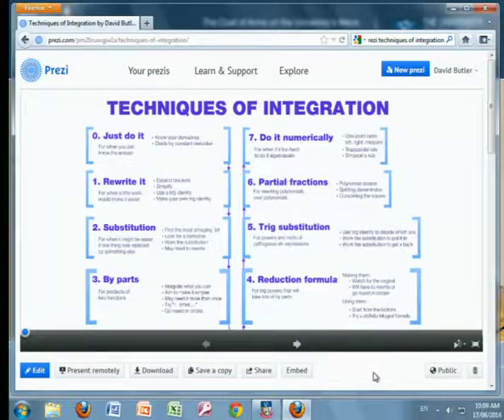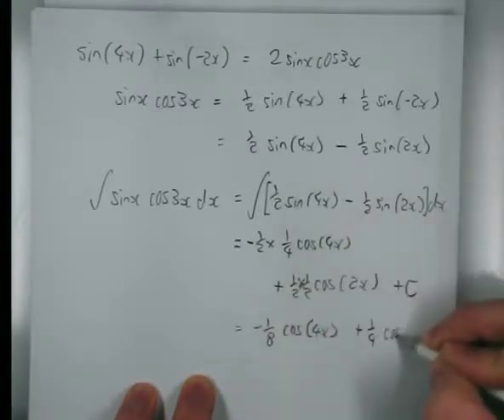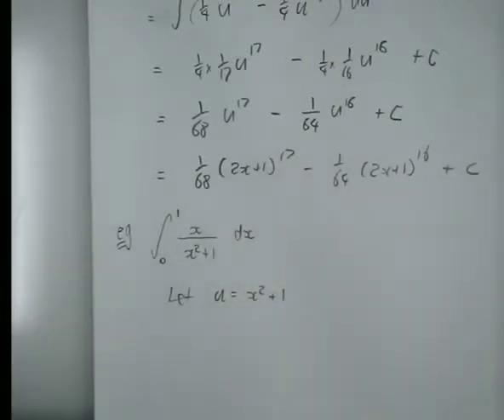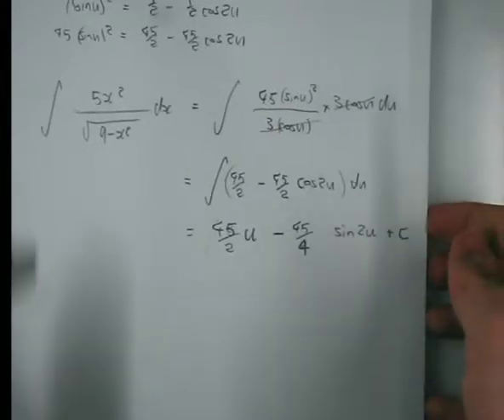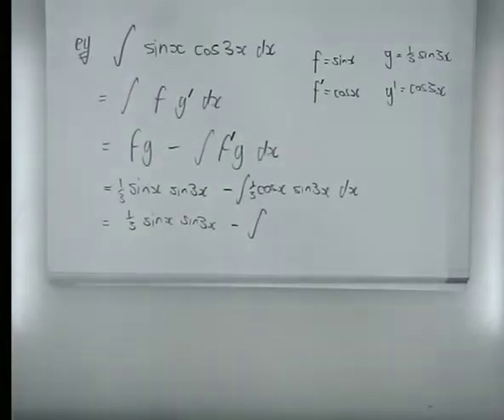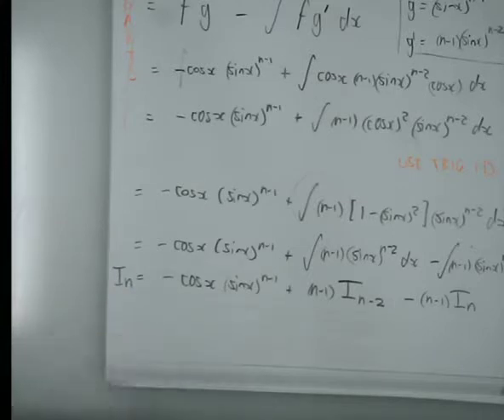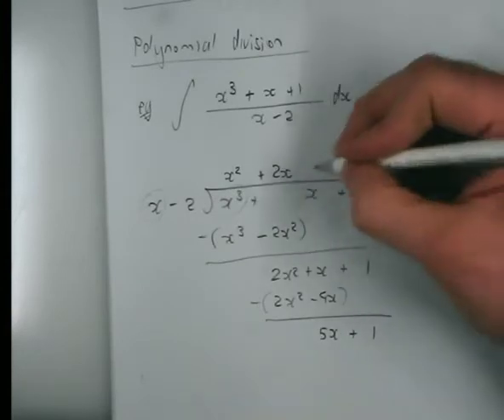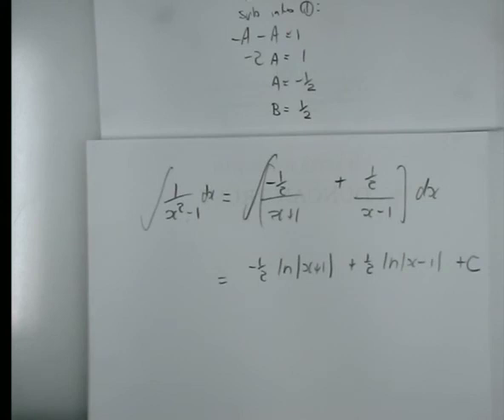REVISION SEMINAR: Maths 1A - Techniques of Integration (Sem 1 2014)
This (two hour) revision seminar was given to students in the University of Adelaide course "Mathematics 1A" in Semester 1 2014.  It covers the topic "Techniques of Integration", describing various techniques such as substitution, by parts, trig substitution, reduction formulas and partial fractions.